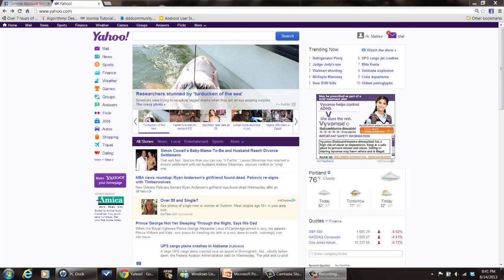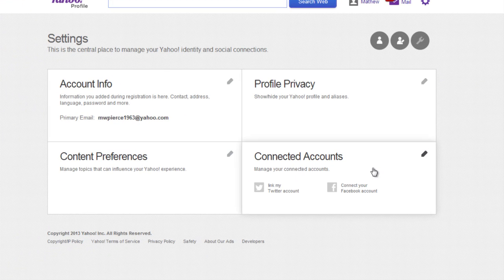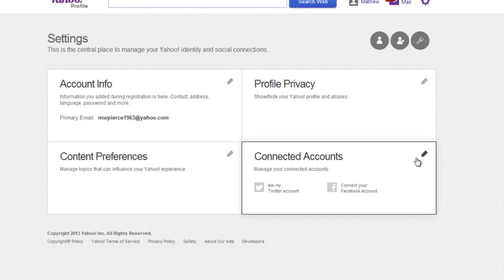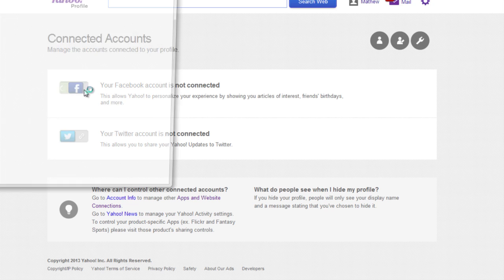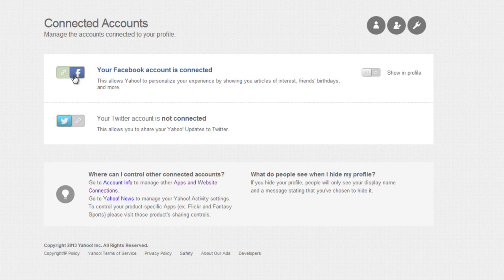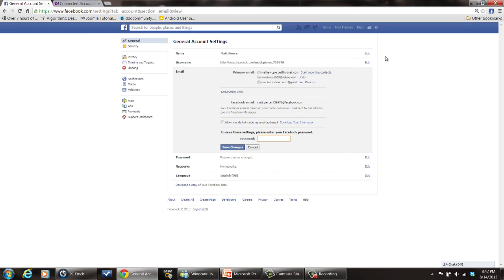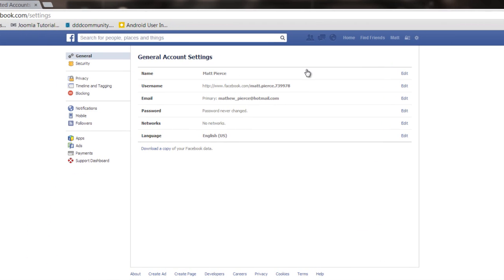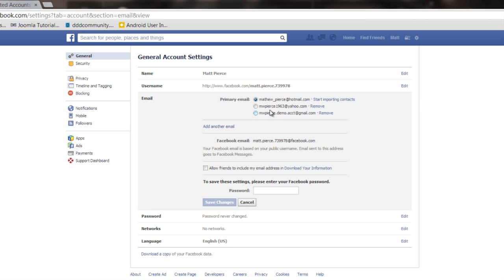How Can I Disconnect My Yahoo! Account That Was Linked to Facebook? : Advanced Facebook Tips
Disconnecting your Yahoo! account that was linked to Facebook is something that you can do right from your Facebook account page. Disconnect your Yahoo! account that was linked to Facebook with help from a software engineer with broad and extensive experience developing embedded system firmware and providing global engineering software, tool and process support in this free video clip.

Series Description: Facebook is still the world's biggest social network with over 500 million users all over the world. Get tips on using Facebook to the best of its ability with help from a software engineer with broad and extensive experience developing embedded system firmware and providing global engineering software, tool and process support in this free video series.